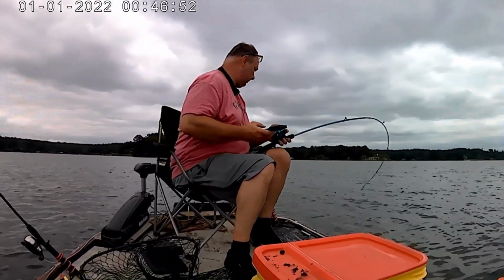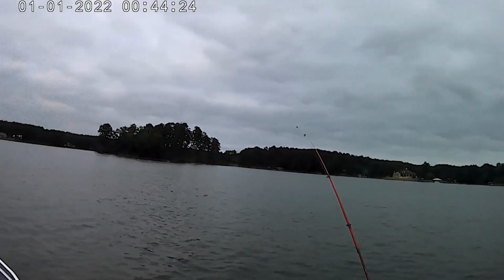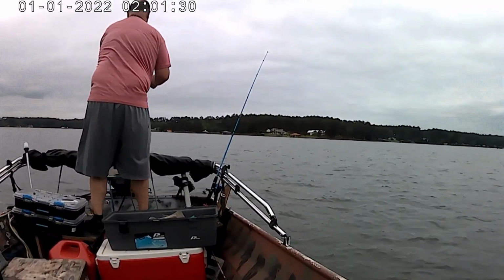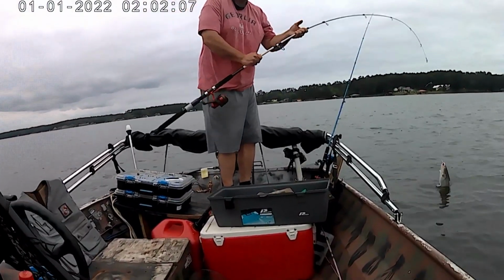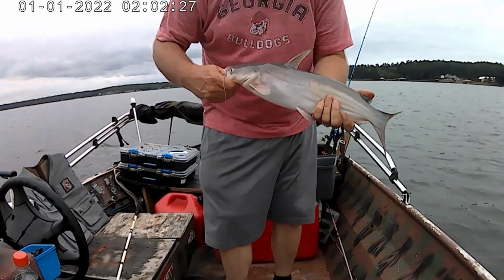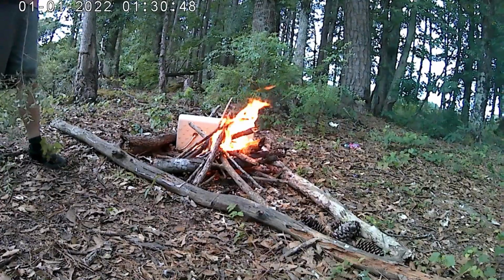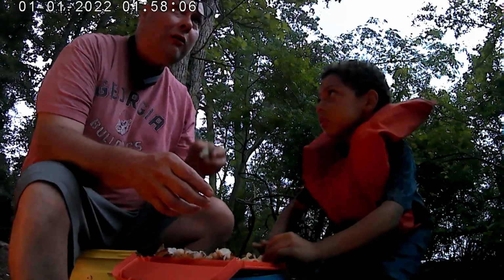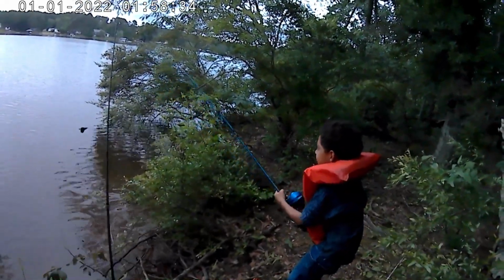Catch and Cook on Desserted Island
Catch and cook on island with my nephew Daniel. A lot of them got away today.